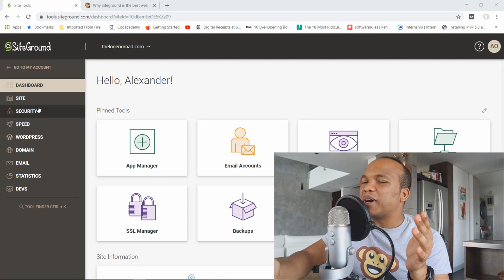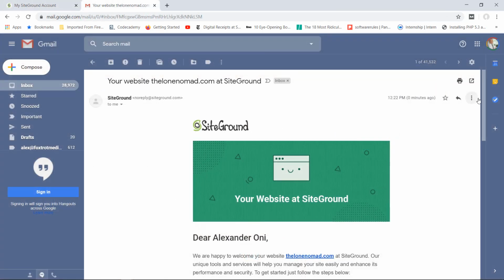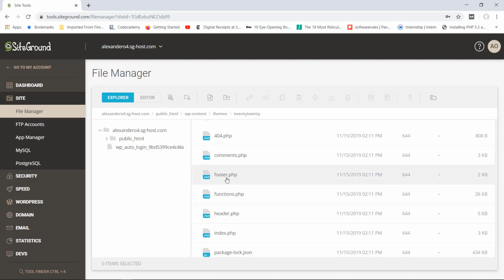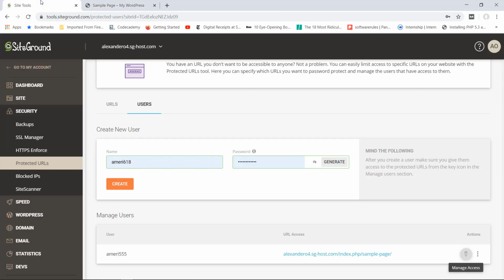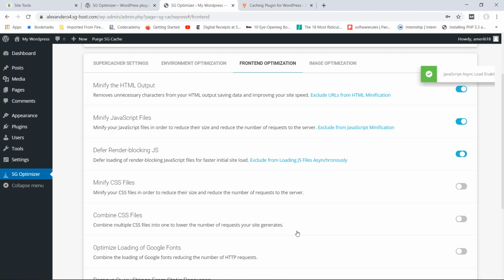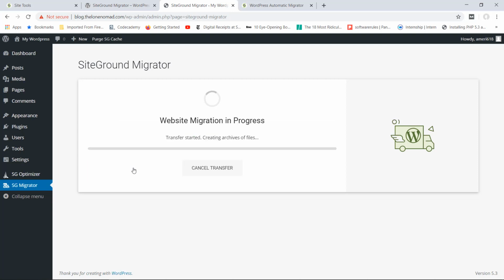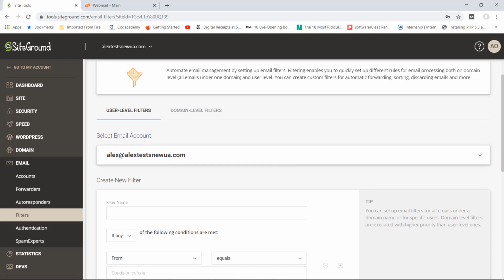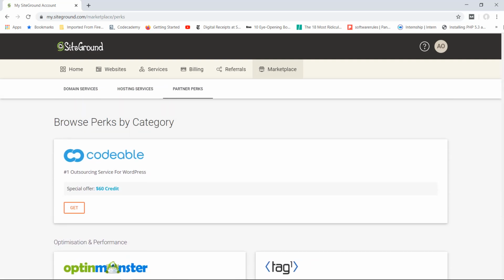Siteground Web Hosting - The Complete Review & Site Tools Tutorial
Today I am introducing you to my favorite web hosting company Siteground and will be discussing all the wonderful features and services that they offer their clients and how you can use them.

Timeline
3:08 - Siteground Hosting Packages
12:08 - Account Settings & Support
17:25 - Adding a new temporary website
19:30 - How to install WordPress
20:59 - Pinning Apps
22:10 - Exploring the Site tab (file manager, PHPmyadmin)
26:53 - Making Backups
28:20 - SSL Manager
30:43 - HTTPS Enforce
31:27 - Protected URLs
33:58 - Blocked IPs
34:19 - Site Scanner
35:35 - Cloudflare
40:22 - Caching
47:10 - WordPress Installations
47:47 - Staging Tool
54:00 - Migrator Tool
57:27 - Running Auto updates
59:05 - Parked Domains
1:00:37 - Creating Sub Domains
1:01:02 - Creating Redirects
1:02:34 - DNS Manager
1:03:20 - Creating Email Accounts
1:04:55 - Email Forwarding Service
1:05:20 - Email Autoresponders
1:06:11 - Email Filters
1:09:21 - Exploring the Statistics tab
1:10:40 - Exploring the Dev tab
1:11:50 - Managing your Websites
1:15:00 - Managing your Hosting Account
1:17:13 - Extras (Billing, Affiliate etc)
1:18:11 - Conclusion